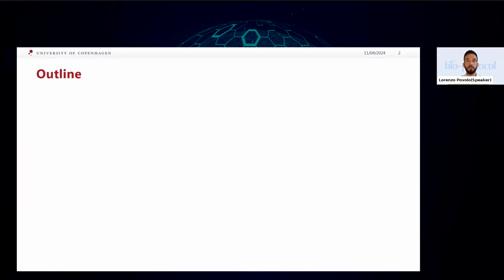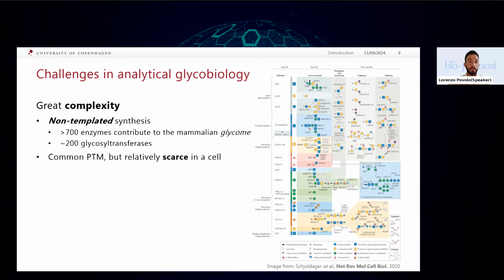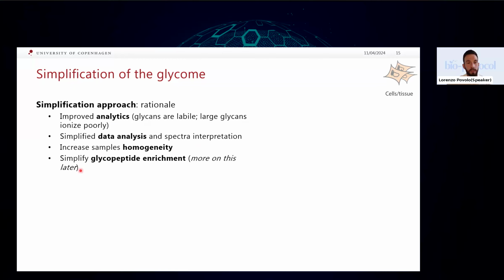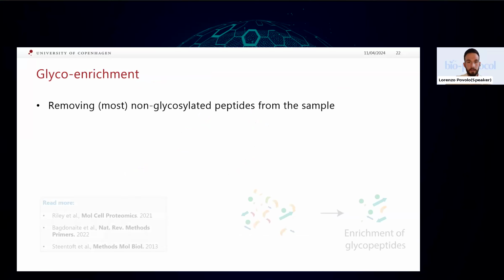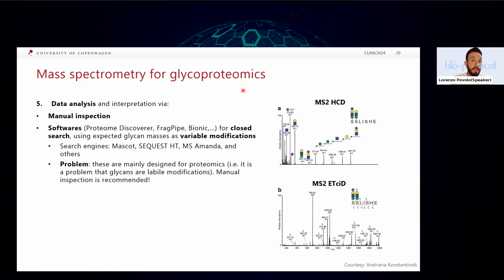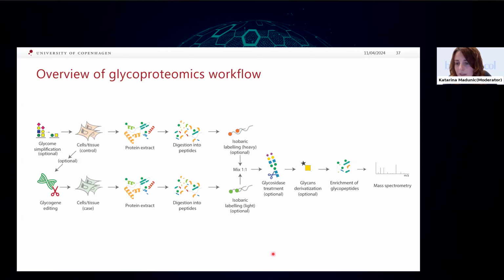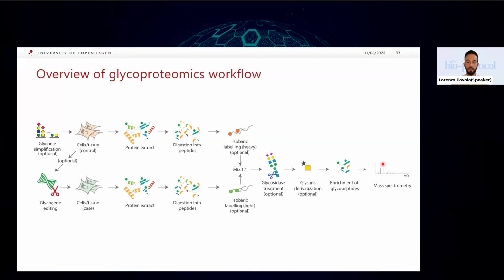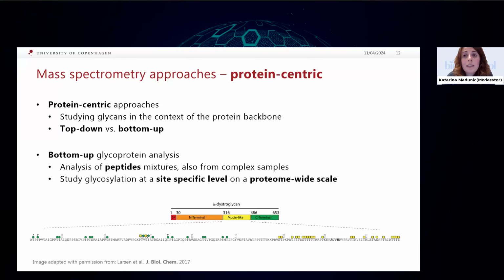Developing glycoproteomics and glycoengineering approaches to investigate protein glycosylation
Protein glycosylation is one of the most abundant and the most complex post-translational modification (PTM) found in a cell. This complexity and diversity of glycan structures impose significant challenges to glycoproteome-wide analyses, that need to be approached with tailored methodologies. Analysis of PTMs at a proteome level is typically based on bottom-up mass spectrometry approaches, where proteins are subjected to protease digestion, separated by reverse-phase nano-liquid chromatography, subjected to ionization and tandem mass spectrometry analysis. In addition to these, glycan enrichment procedures are necessary for sensitive identification of glycopeptides among more abundant, non-glycosylated peptides. Additionally, the use of genome editing approaches allows simplification of complex and diverse glycan structures, allowing in this way their enrichment and mass spectrometric analysis. The rational inactivation and reintroduction of glyco-genes also enables dissection of (human) glycosylation pathways and their functions in cell biology. This Webinar introduces these and possible alternative strategies in the context of glycosylation analysis, as well as their applicability to specific research questions. The talk will refer to some of its applications primarily in the context of O-glycosylation, that enabled the characterization of - among others - O-mannosylation in human cells.

Highlights
📌Overview of glycoproteomics strategies
📌Focus on genetic engineering, lectin chromatography and mass spectrometry
📌Suitable for different input samples-from purified proteins to cell/tissue extracts
📌Applications of this workflow to mammalian cells

🥼 About Bio-protocol Webinar Series
The Bio-protocol webinar series highlights technical advances in biomedical and life science, focusing on a detailed presentation of cutting-edge technologies and techniques. We aim to make this program a go-to place for sharing, learning, discussing, and uncovering how to apply new technologies and tools in the life science community.

Follow Bio-protocol!